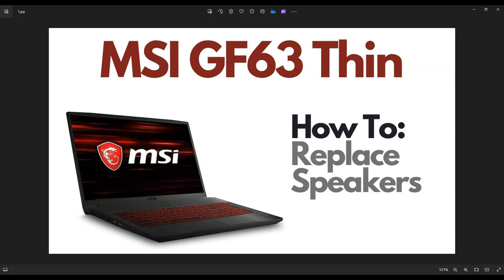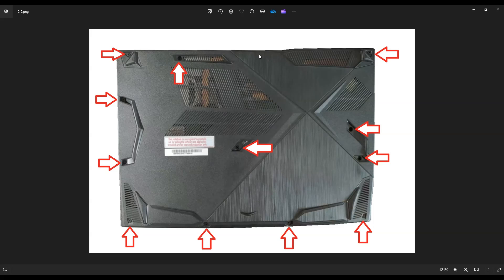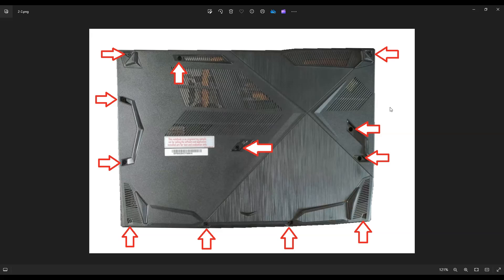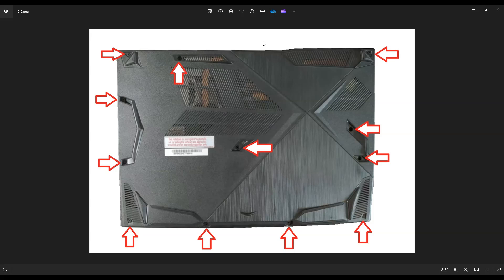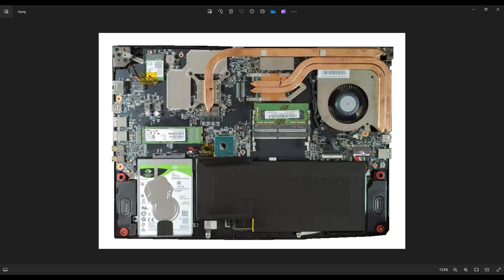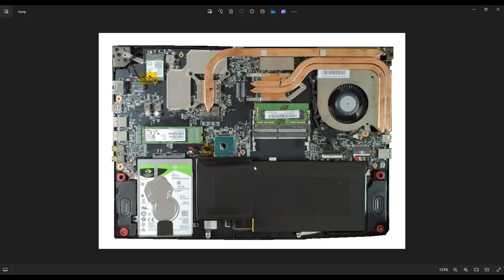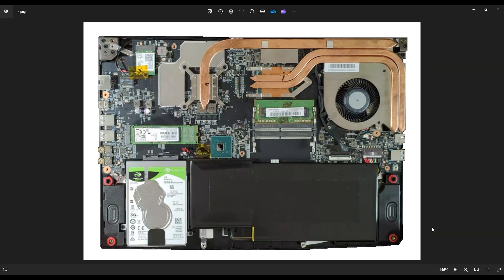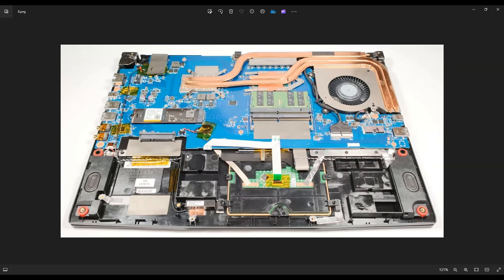How To Replace Speakers - MSI GF63 10SC Thin Gaming Laptop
In this video, Ill show you how to safely access the Speakers in your MSI GF63 Thin gaming laptop. This video should help you with any of the following models; 10SCXR-222, 10SCXR-485, 10SC-039, and 10SC-838.
MSI GF63 Thin Tools & Replacement Parts

FAQ's: